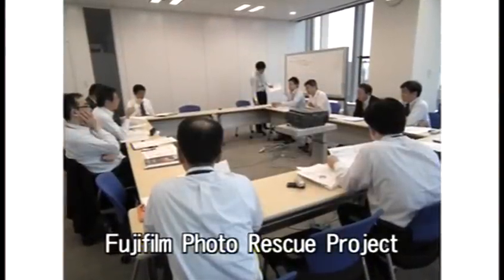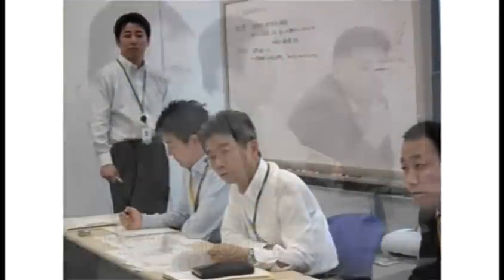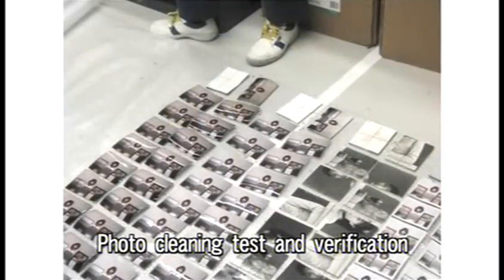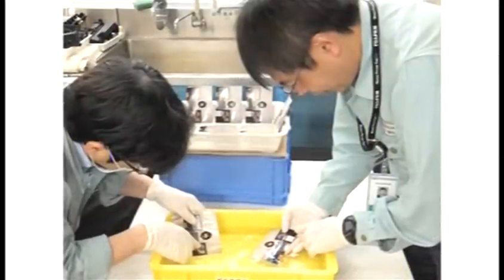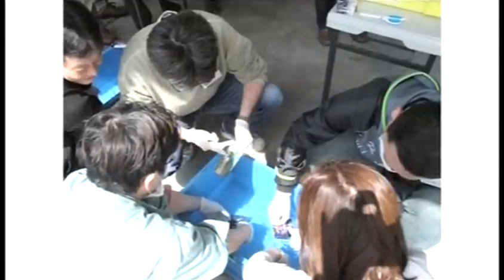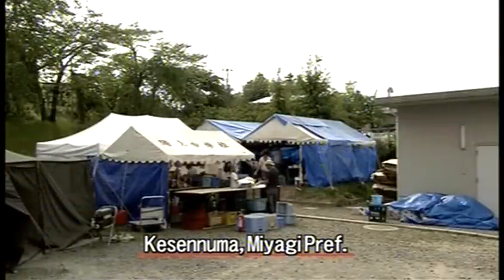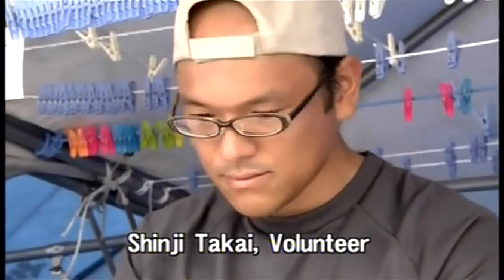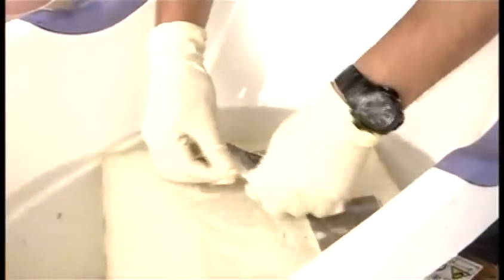照片拯救隊@311 東日本海嘯後/ Photo rescue team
照片拯救隊@311 東日本海嘯